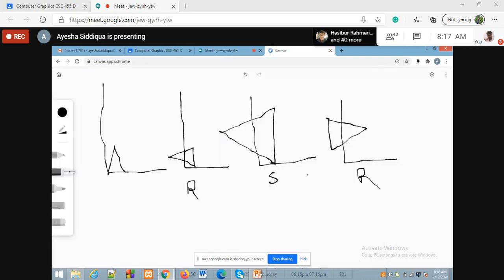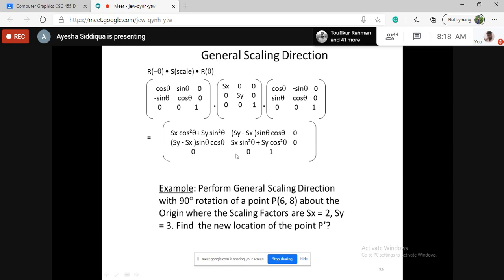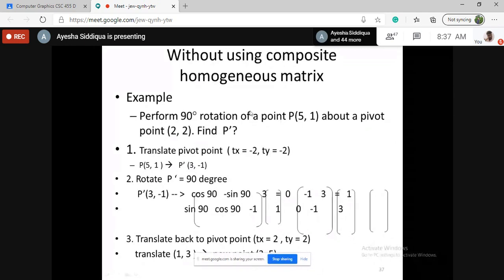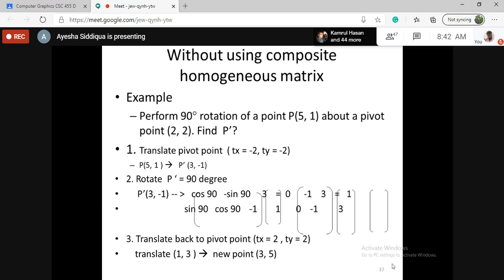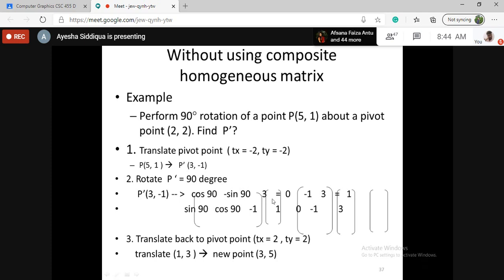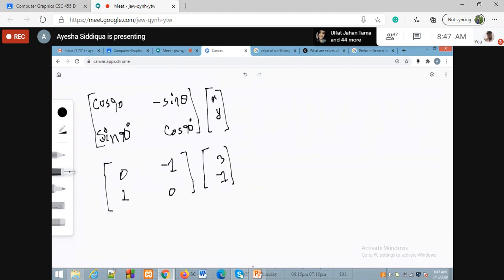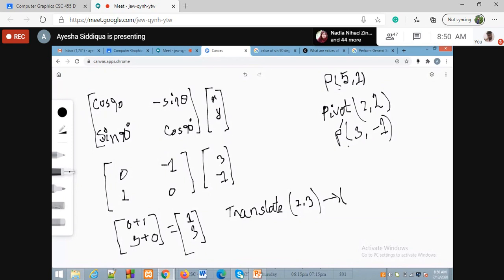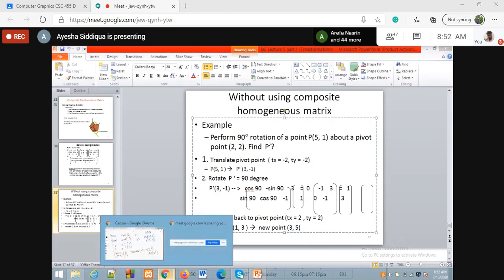Computer Graphics Part2 2020 07 13 085653